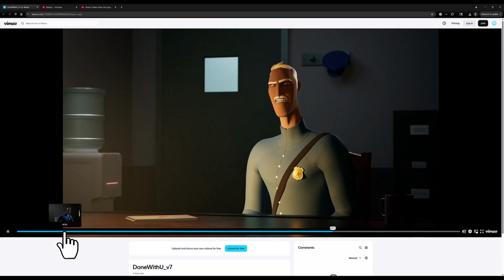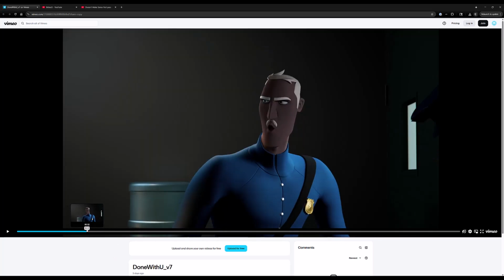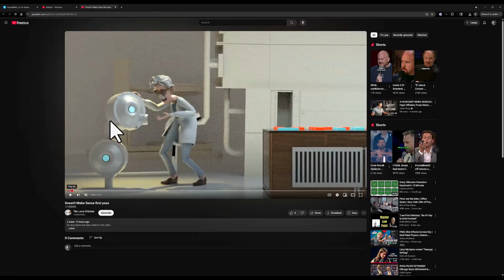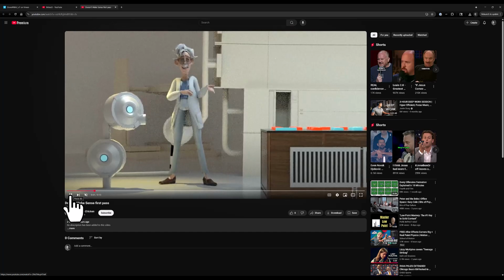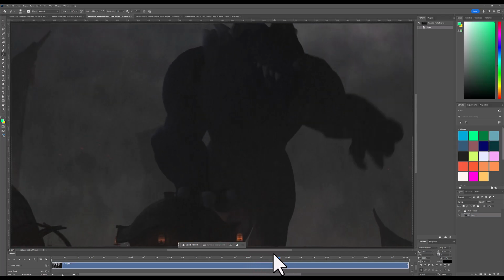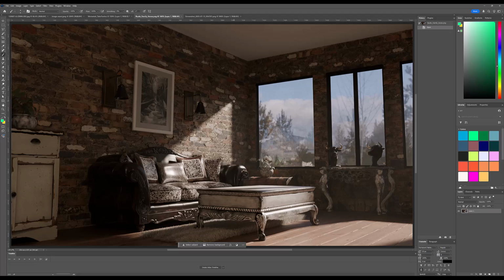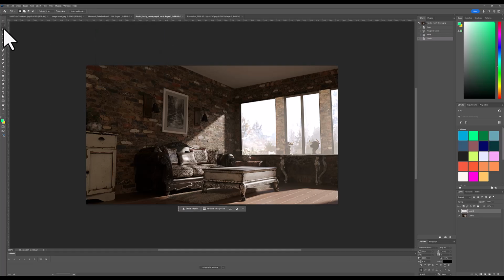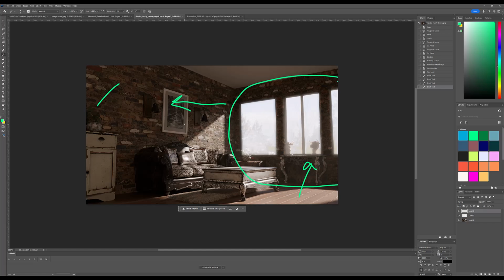Academy of Animated Art Lighting Critique with Michael Tanzillo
Lighting Critique with Michael Tanzillo

Our guest industry professional conducts a critique for the Academy of Animated Art Lighting Students

Created by Senior Lighting TDs Jasmine Katatikarn and Michael Tanzillo, the Academy of Animated Art offers a range of artist-focused 3D lighting courses geared toward anyone who wants to jumpstart their career in animated films.

Sign up for our Lighting Challenge and get instant access to high-quality assets! Start lighting and join our monthly lighting challenge. Submit your work on our private FB group and get featured on social media!